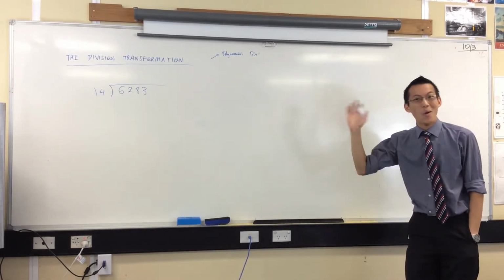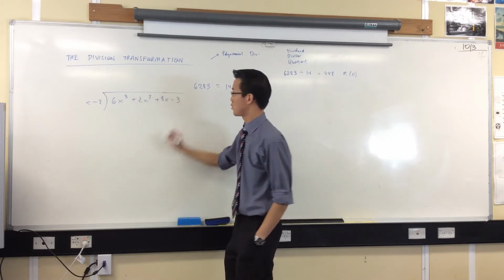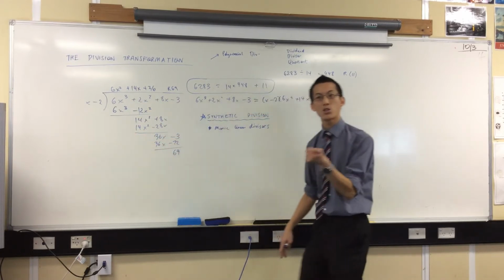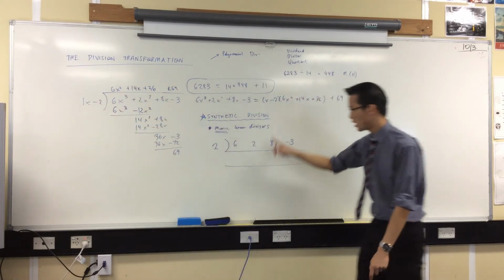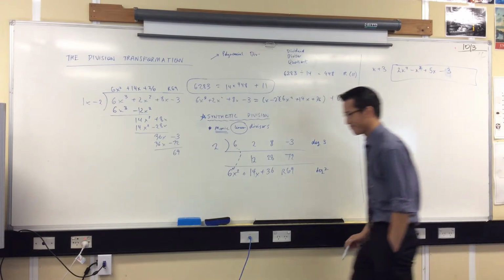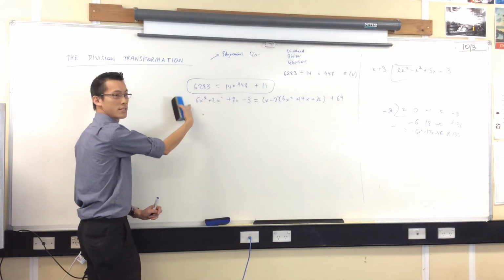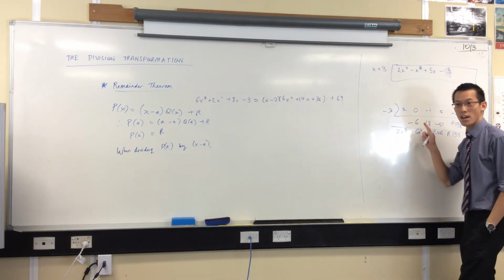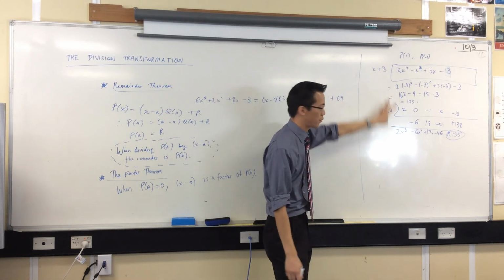Implications of the Division Transformation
Including Remainder Theorem, Factor Theorem and Synthetic Division